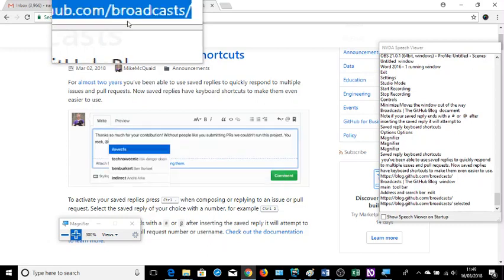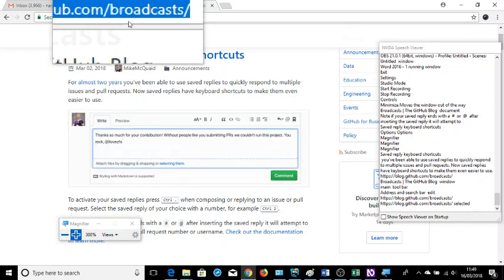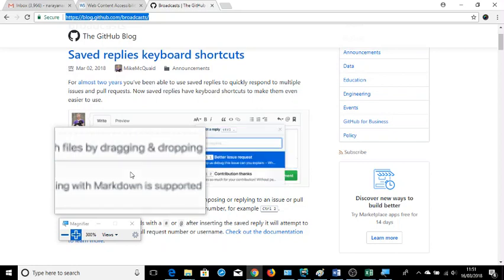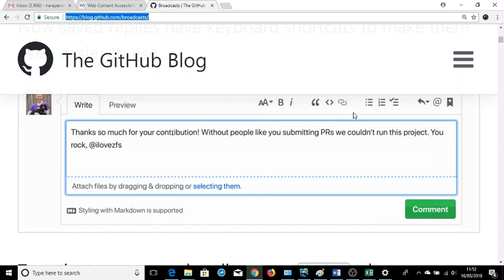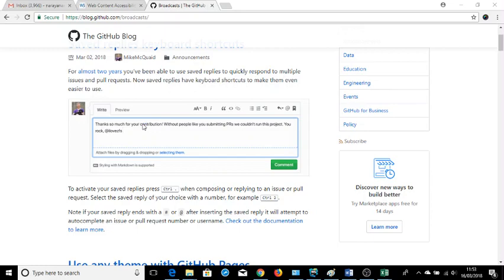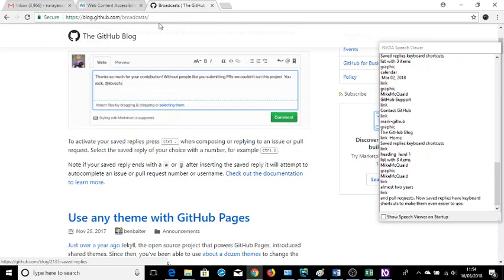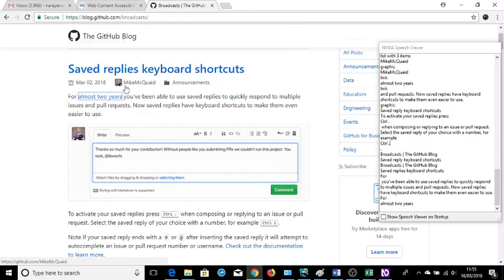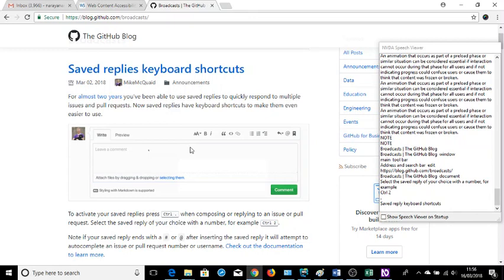Accessibility Testing-Section 222 Animation